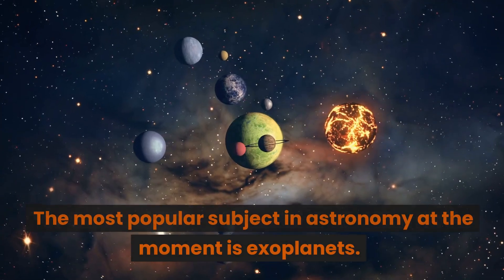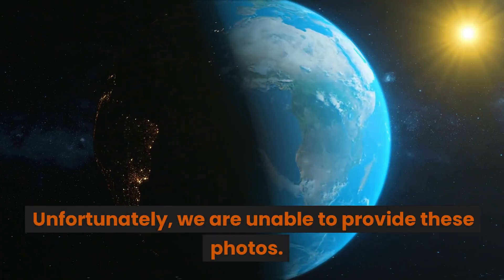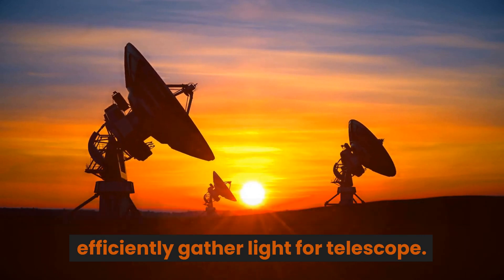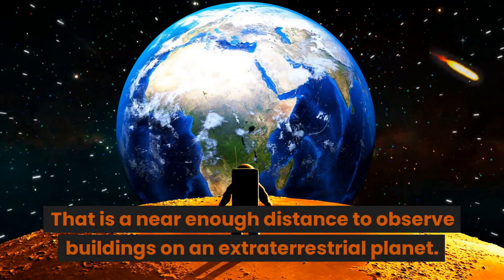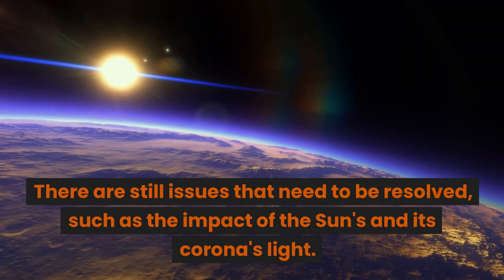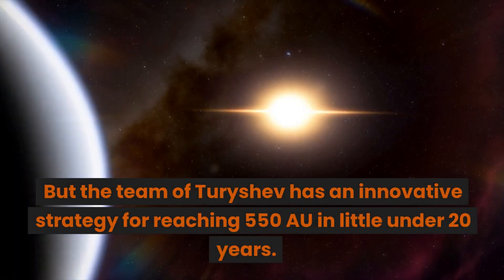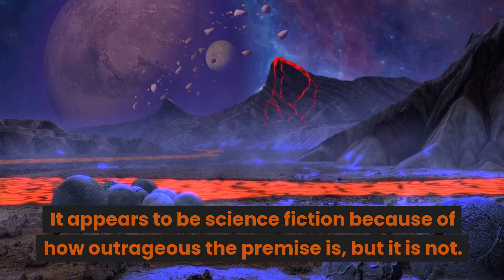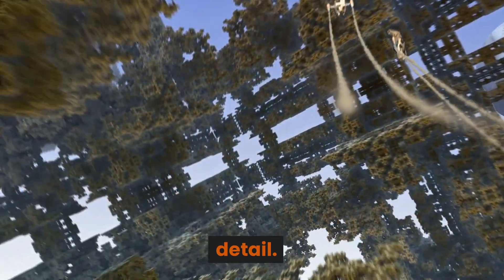How we will use the Sun as a telescope to image alien cities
Exoplanets are the hottest topic in astronomy right now. But if we really want to know what is happening on planets many light-years away, we need to image them.According to Einstein’s general theory of relativity, massive objects bend spacetime in such a way that they can act like giant lenses. By the 2060s, we might begin to record images of alien planets, revealing alien river systems, alien mountain ranges, strings of alien islands, alien deserts, alien peninsulas — and perhaps alien cities.